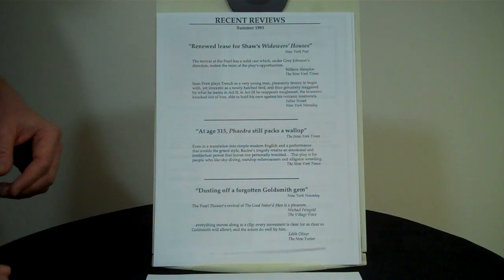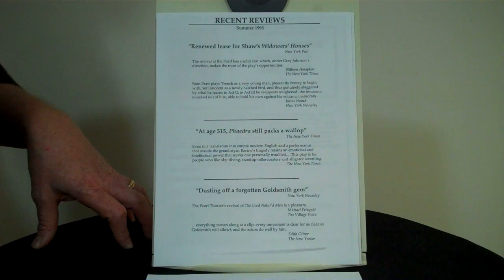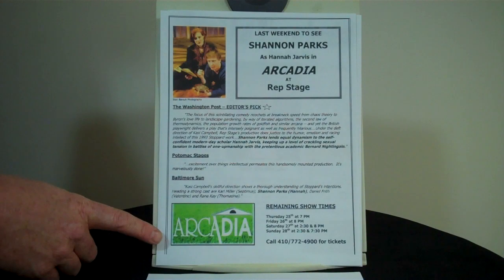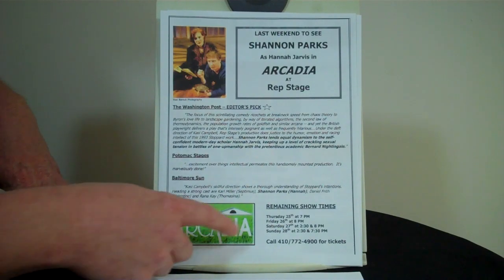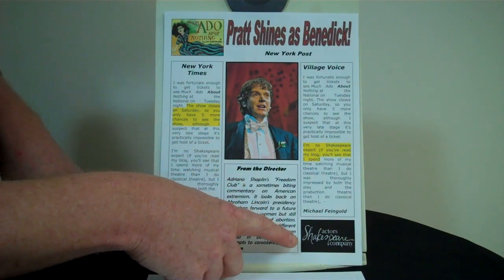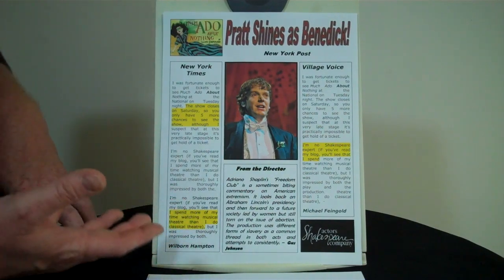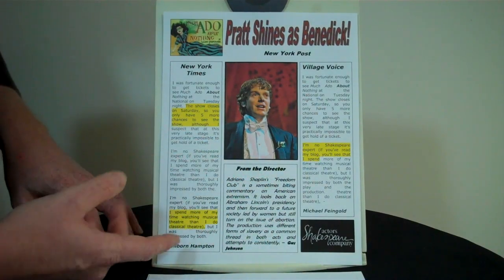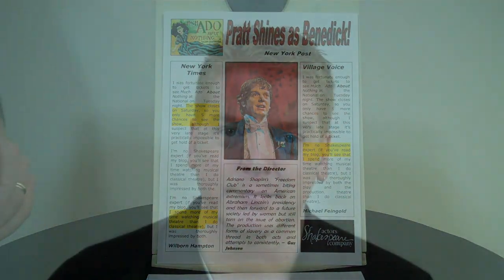The Actor's Review Sheet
One of the realities of working in the theatre is after closing night, all that's left are your memories, the program, some press pictures and the reviews. It's great to be able to add the role of Hamlet or Ophelia to your resume, but don't you wish there was a way to parlay that into something more? Well you can because the way to do it is easy and the pieces are right in front of you.